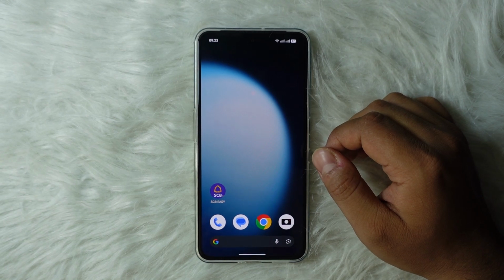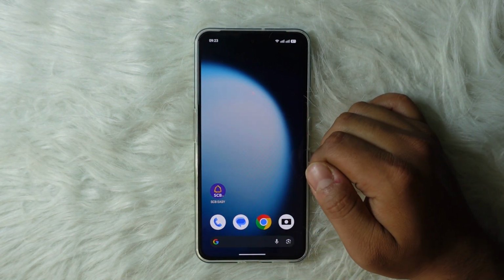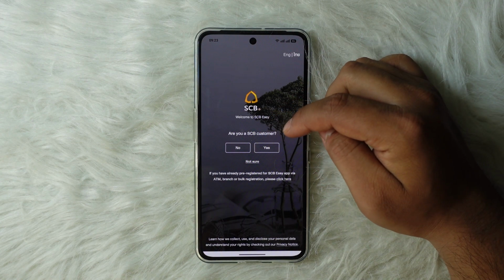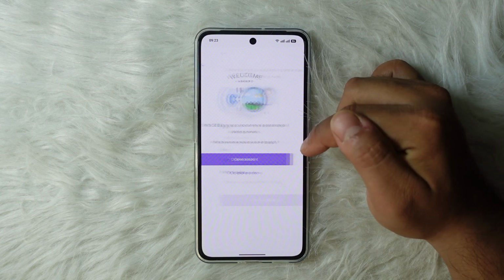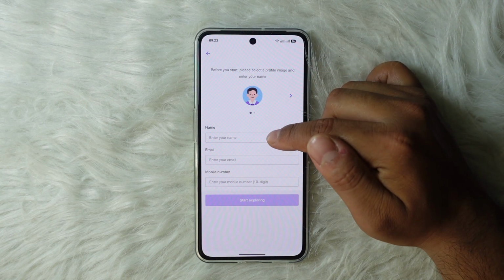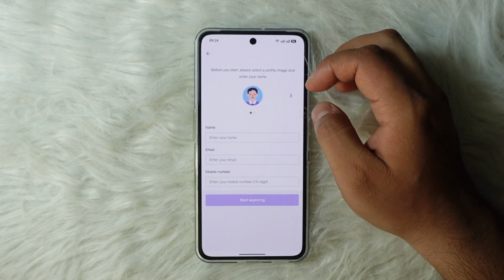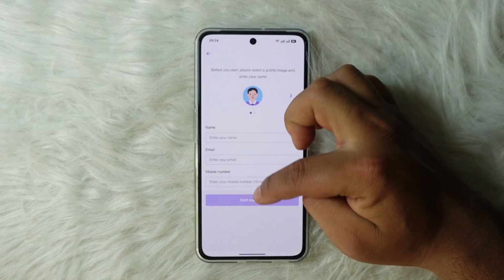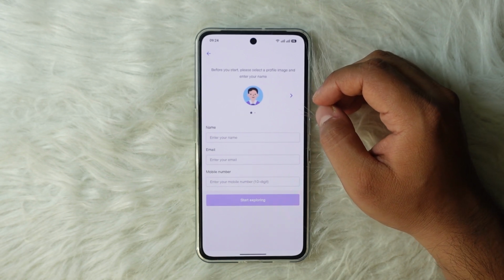How To Open SCB Easy App Account Thailand !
Are you looking to open a bank account with Siam Commercial Bank in Thailand through the SCB Easy app? In this video, let me show you how to open an SCB Easy app account so you can start banking digitally in just a few minutes. The process is simple and can be completed entirely through the mobile application.

To get started, download the SCB Easy application onto your device from your app store. Once the app is installed, open it up and you will be greeted with the welcome screen. Right here, you will see the option asking, are you an SCB customer? If you already have an account, you can tap yes. If you are new and do not have one, simply tap no to proceed with opening a new account.

After you select the appropriate option, the app will guide you to the account opening page. Tap on open account to begin.

Before you can continue, make sure you have your national ID card ready if you are a Thai citizen, or a valid passport or visa letter documentation if you are a foreigner. In the next step, you will need to add in your ID or passport number and complete the identity verification process, which involves a video verification to match your ID photo with your face. That is the way on how you do it. We hope this video was helpful to you.